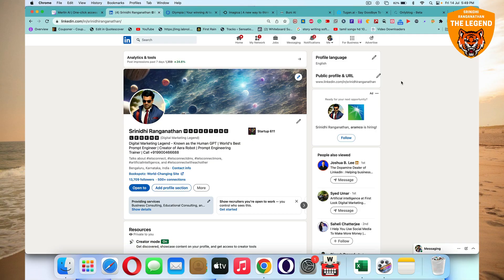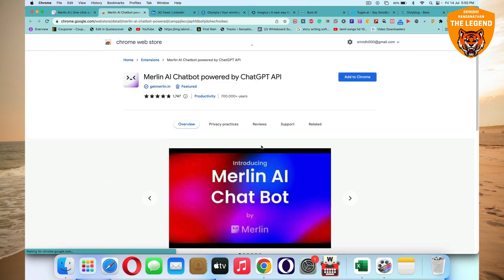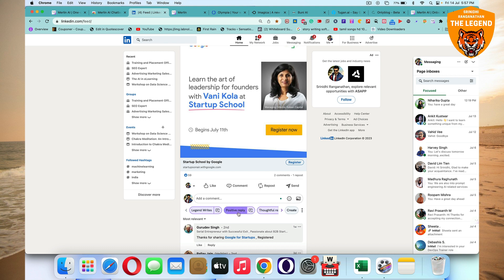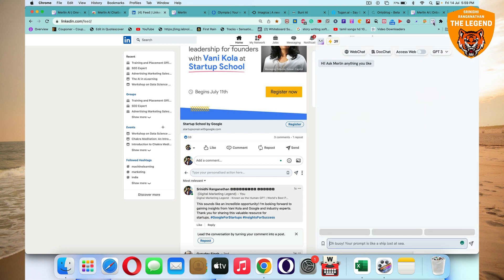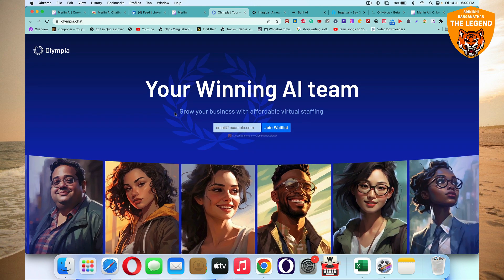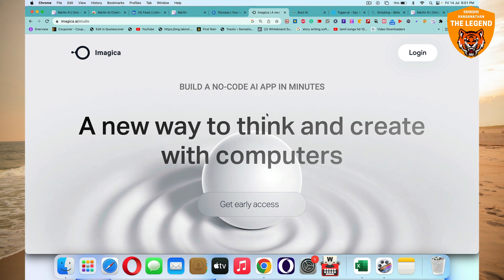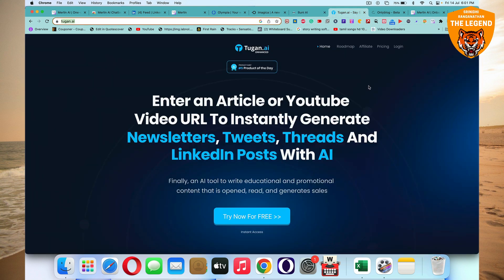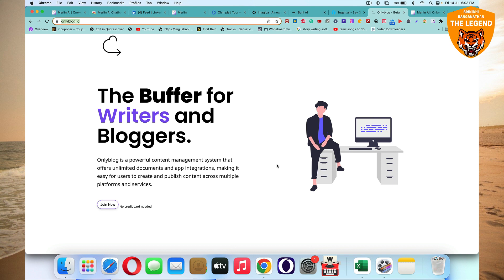🤯 Mind-Blowing AI Tool News Alert: Get Ready to Be Amazed by the Craziest Updates